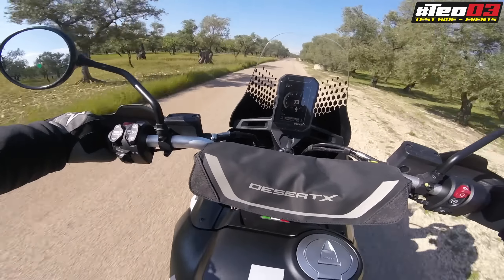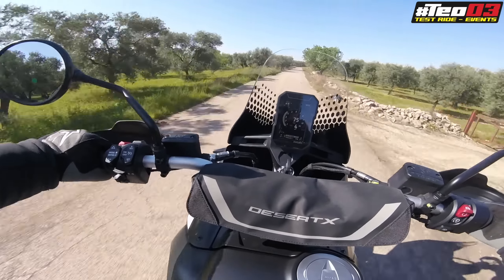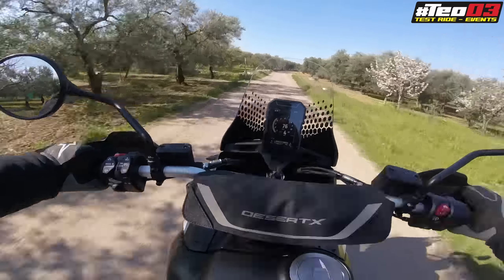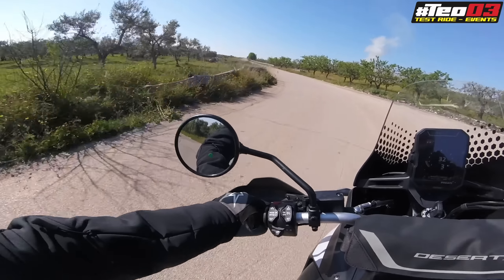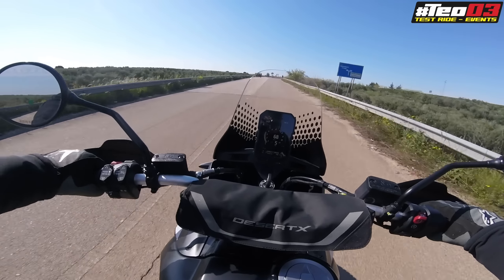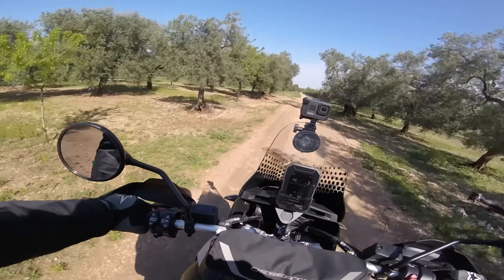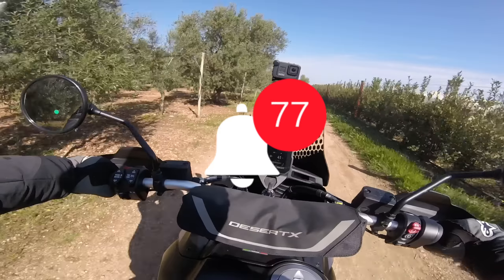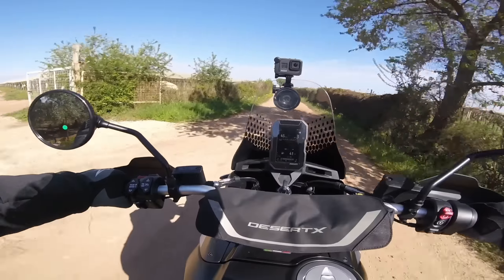DUCATI DESERT X, L' Indiana Jones dell' Enduro!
Ragazzi, un esclusiva particolare per il canale. La prima volta che mettiamo le ruote sullo sterrato, e direi che non poteva essere che con lei. Ci siamo affidati a tutto il feeling che trasmette e vi dirò, mi ha stupito. Grande che spettacolo. Massimo divertimento e subito una nuova avventura!

Ducati Bari:
Indirizzo: 75, SS96, 120, 70123 Bari BA

Attrezzatura:
RICOH THETA S "cam 360°"